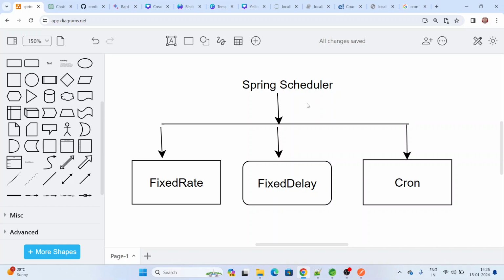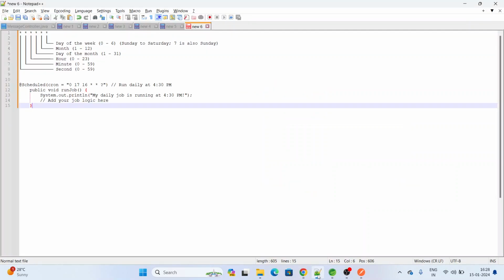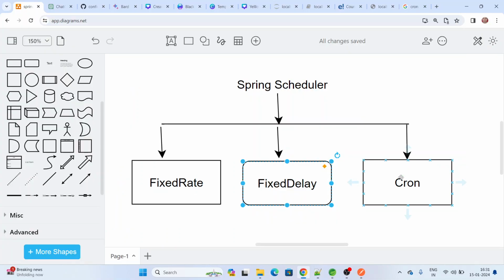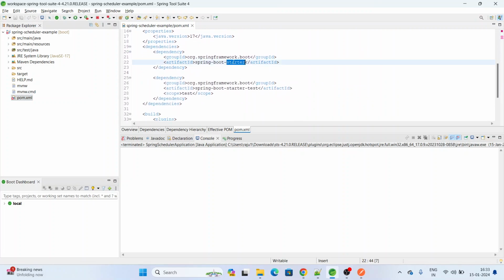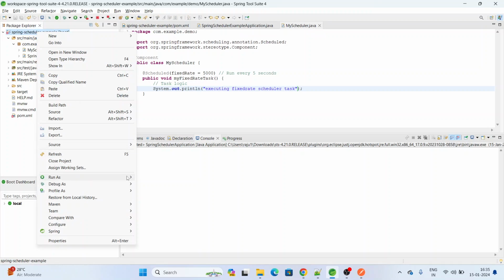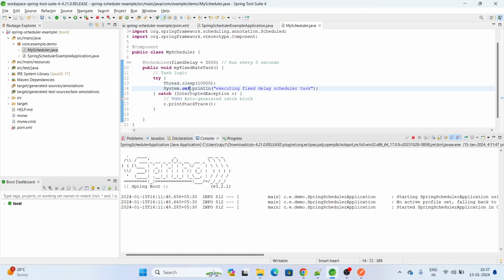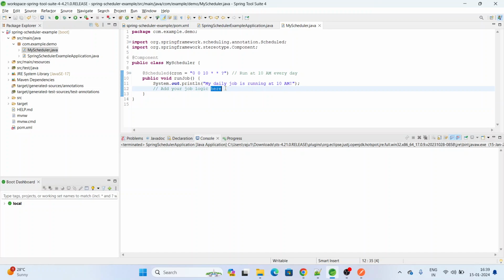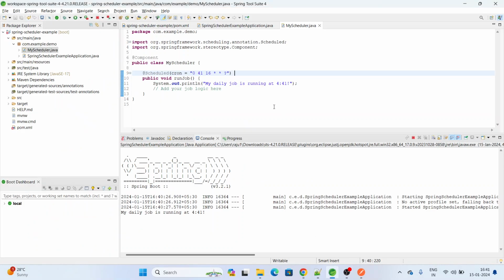Spring Boot Tutorial | How to create Spring Scheduler Application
This video explains how to create different ways of creating scheduler to schedule task execution.